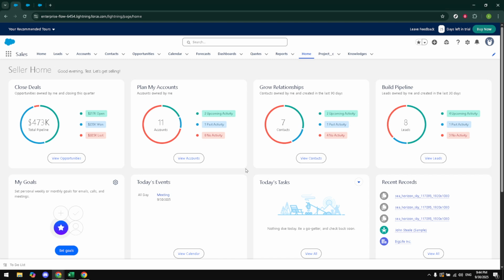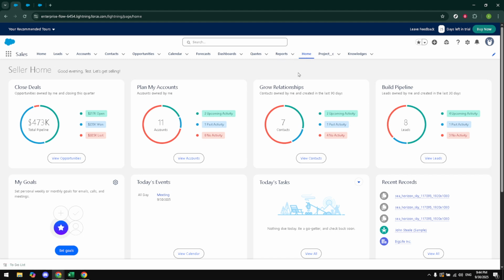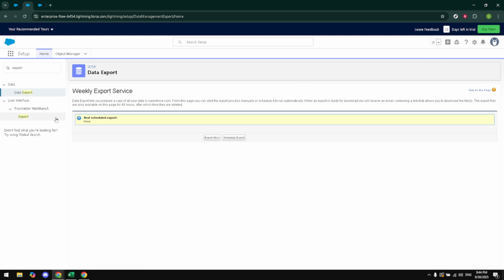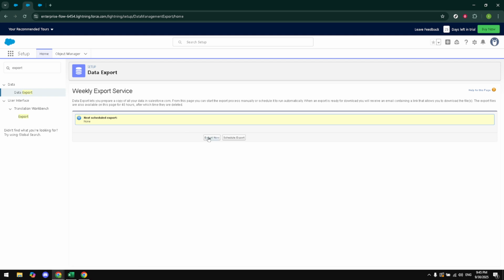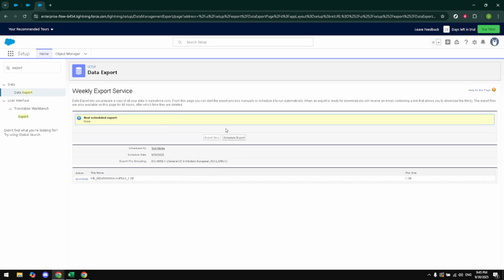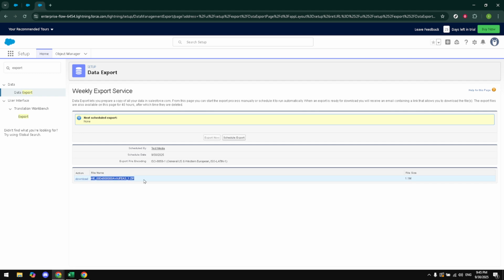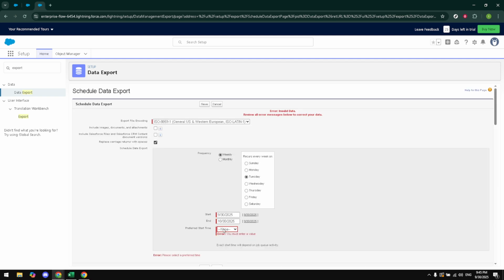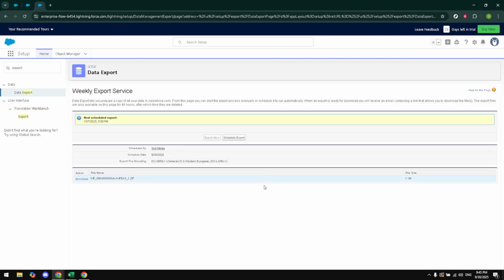How To Export Data From Salesforce [2025 Guide]